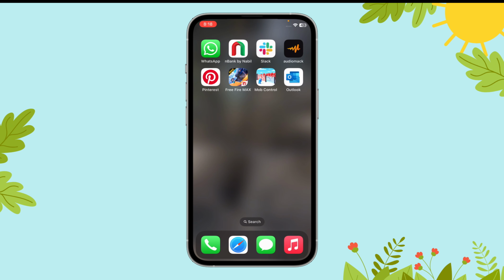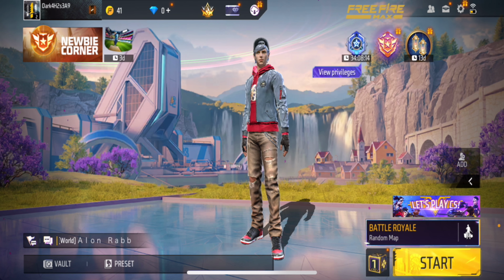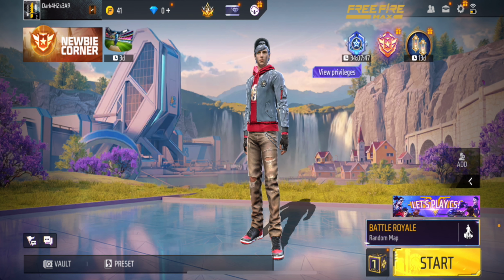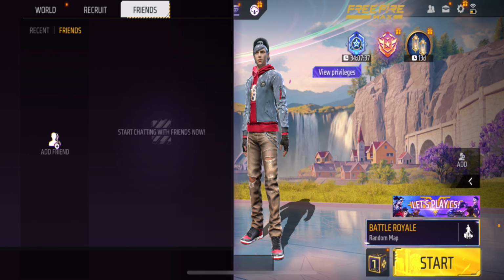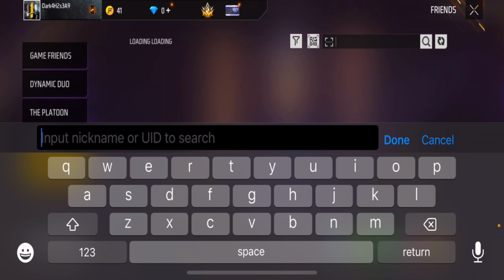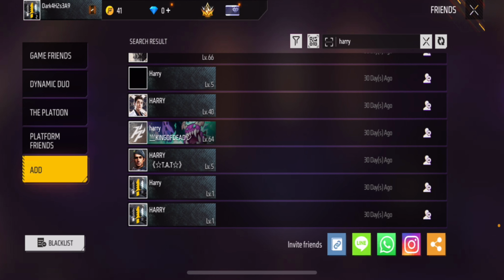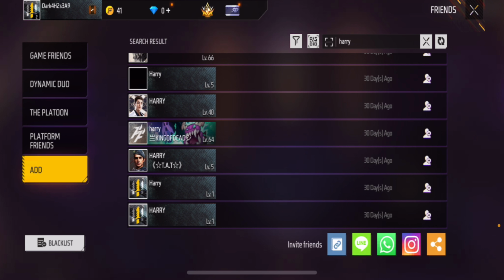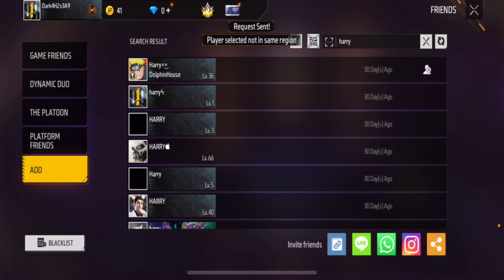Add a friend on Freefire Max | GamingExplained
Add a friend on Freefire Max

Looking to team up with your squad or connect with new players? In this video, you’ll learn how to add friends on Free Fire Max quickly and easily! Whether you're inviting real-life friends or sending requests to top players you’ve battled with, this step-by-step guide will show you everything.

✅ What’s covered in this video:

How to search for a friend using their Free Fire ID

How to send and accept friend requests

Where to find your friend list

Tips for managing your friend requests efficiently

Start building your Free Fire Max crew today and dominate the battlegrounds together!